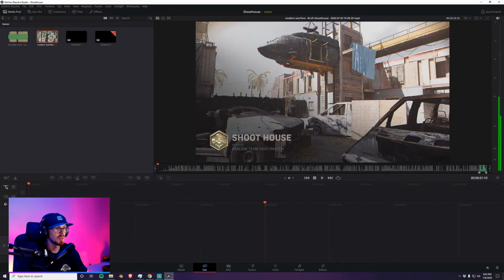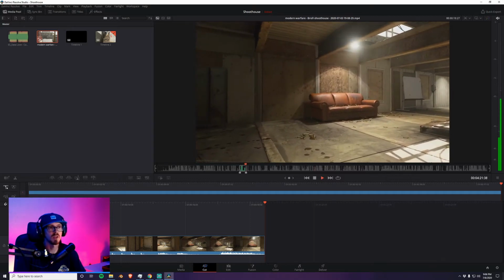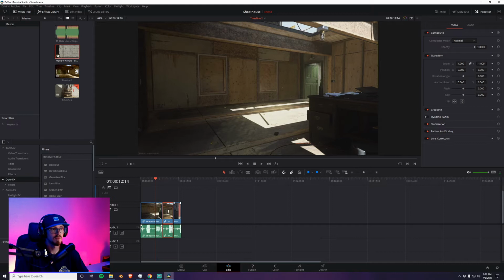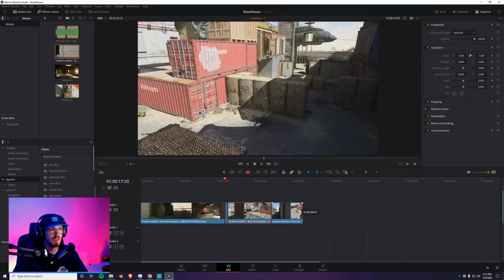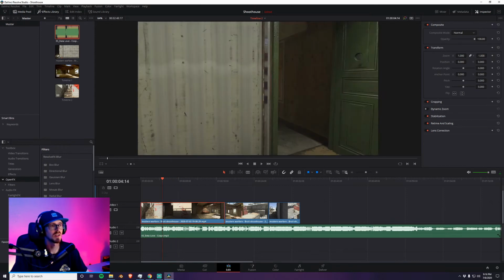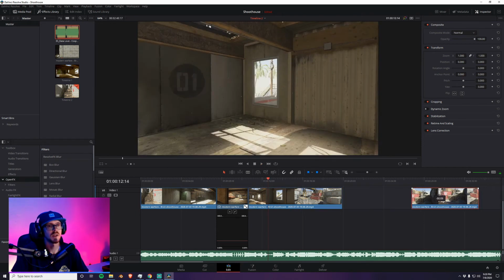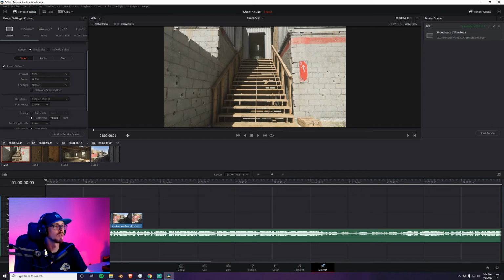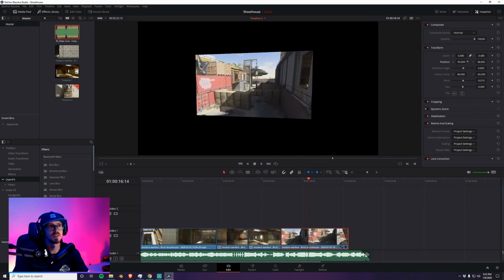How to EDIT SPICY B ROLL | Modern Warfare 2019 | Tutorial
Here's the second half of my kinda tutorial for making b roll in modern warfare 2019. It's pretty easy to make it look cool and davinci resolve being free is a huge bonus to get a jump start on editing videos. I hope you enjoy this video and I do apologize that its on the longer side of things! Regardless I hope you were able to learn something or just enjoyed me rambling for like 20 some minutes hahaha let me know what else you all would like to see! I'm working on some other things unrelated to youtube so I hope to show that off soon! Thanks!